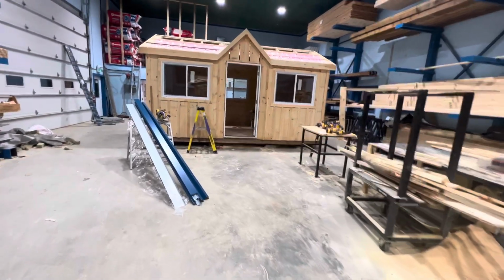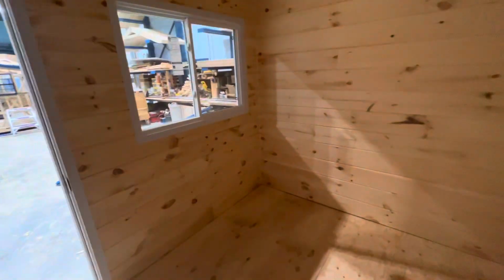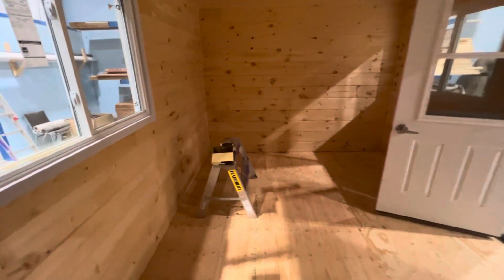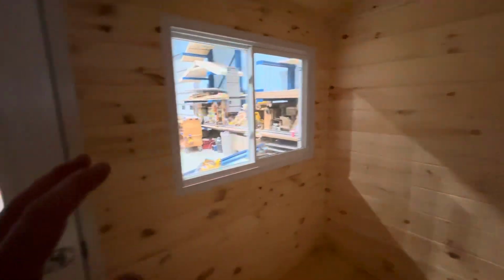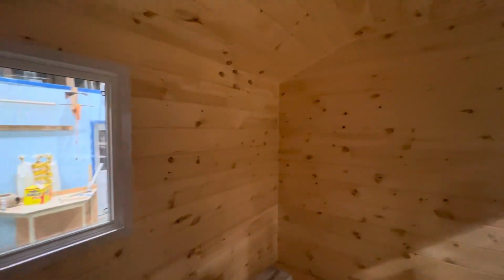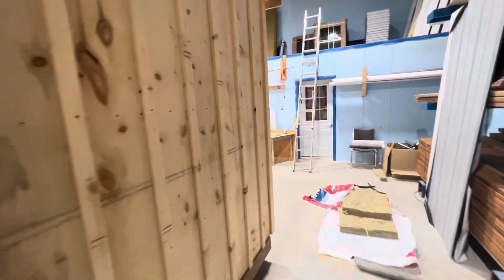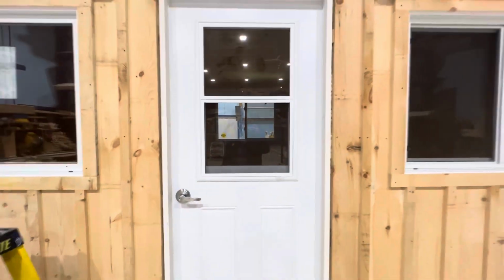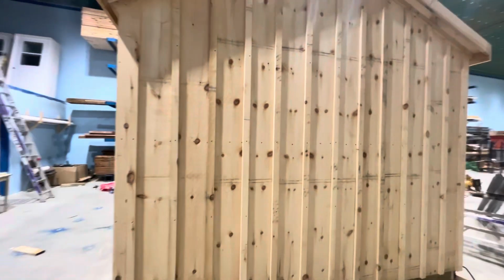Spring is here! Check out our most popular tiny cabin!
Our 160sqft Algonquin is the most popular building we sell. In Ontario it does not require a permit, and I walk through those rules in this video.

If you’re looking for a bunkie, cabin, shed, man cave, office, or otherwise, check out:

Highlandoutbuildings.com